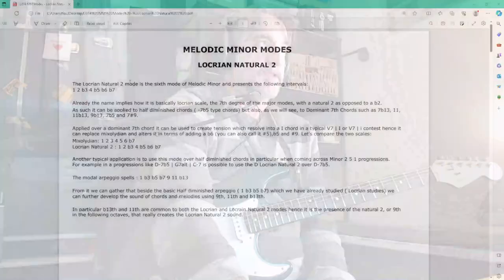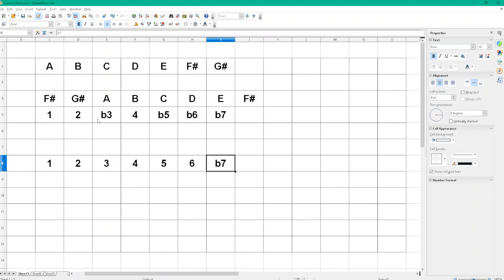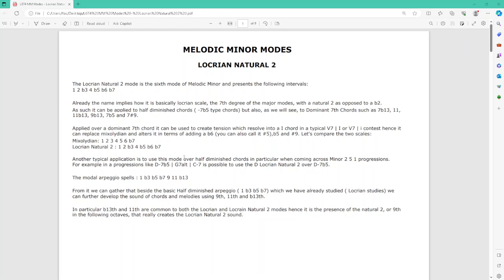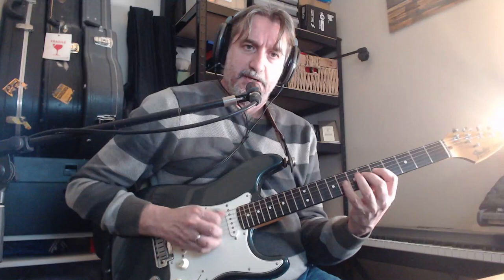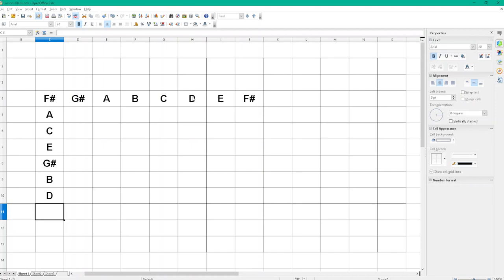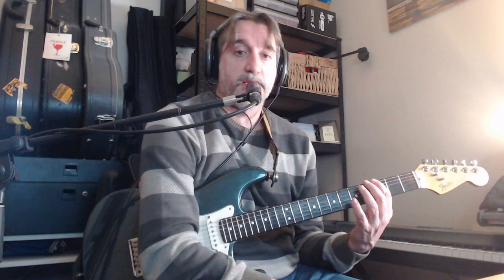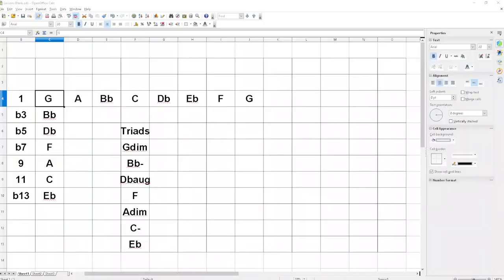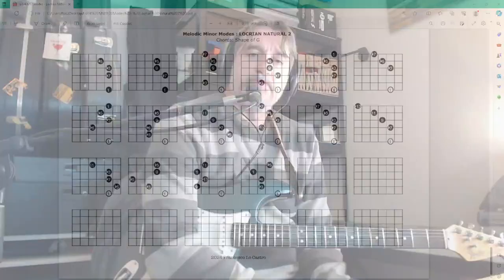L074 MM Modes - Locrian Natural 2 (scales, arpeggios, chords)